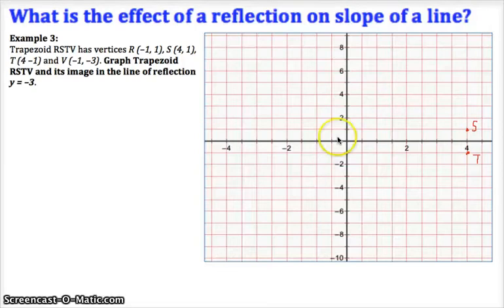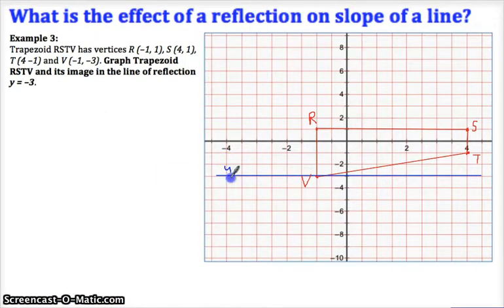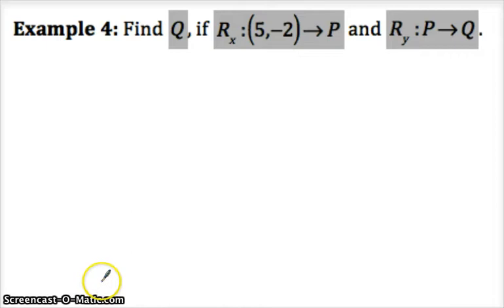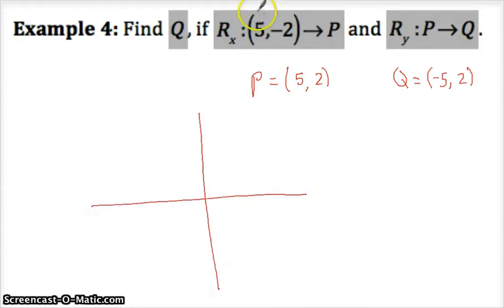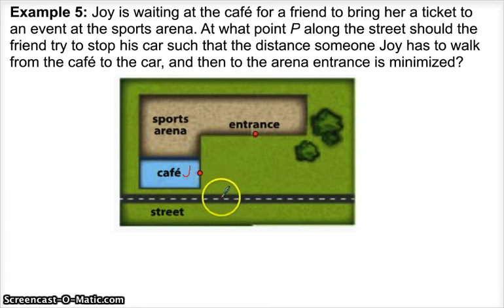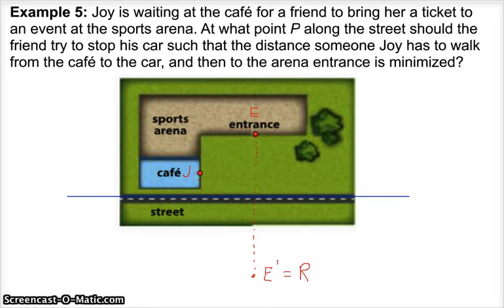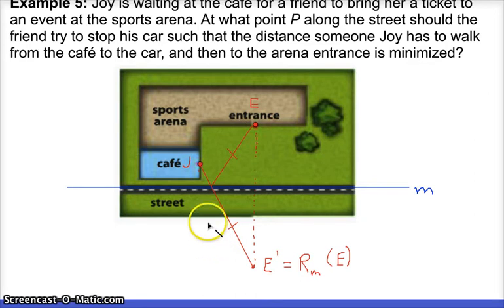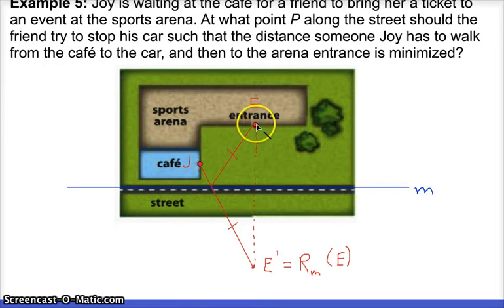New Geom 9 1 part 3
Intro to transformations, primarily reflections.